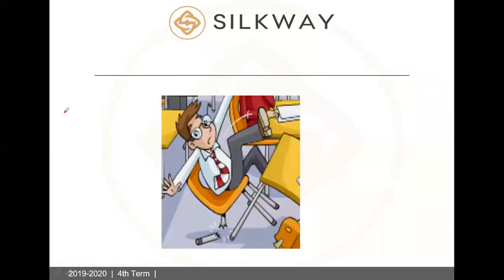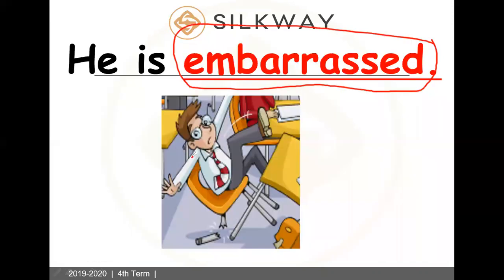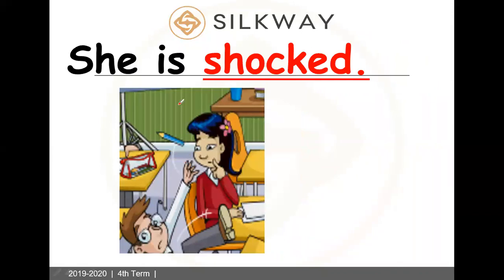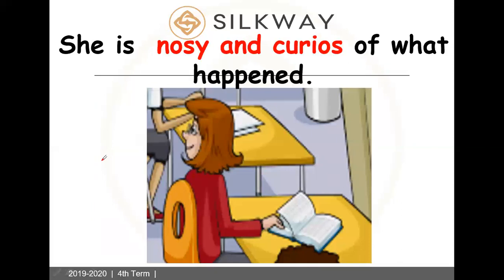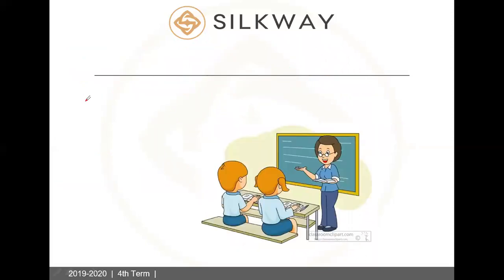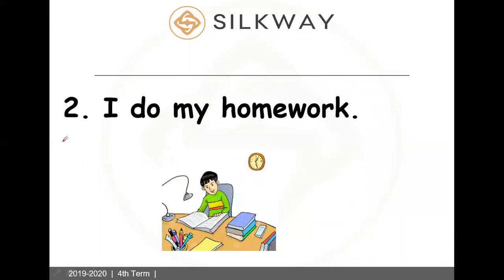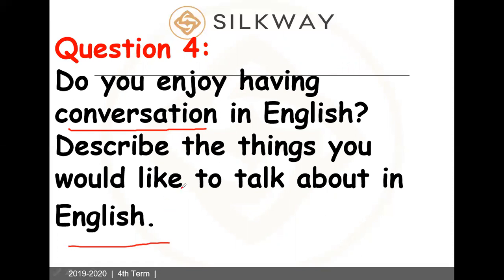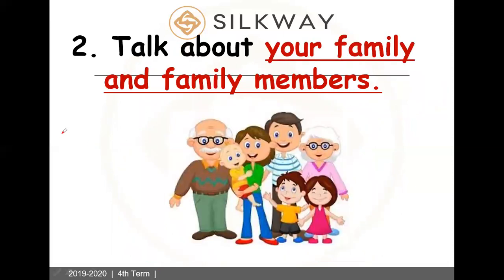Cambridge Assessment A2 Flyers Worksheet 1: Speaking Part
This is an instructional video in how to answer the Speaking Part of the Worksheet Day 1: Test Day Activity. Please read carefully the home-task instruction and shoot your videos.